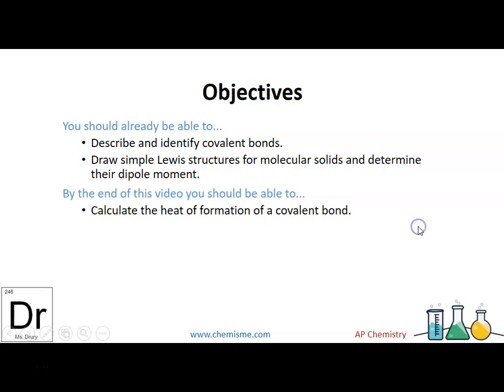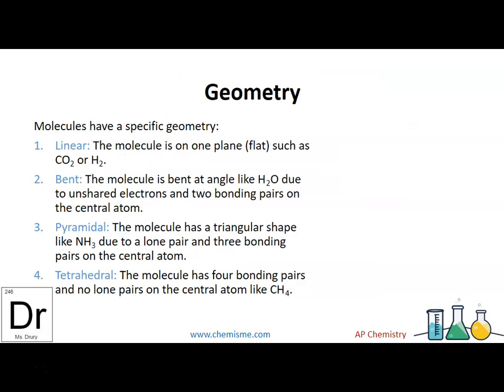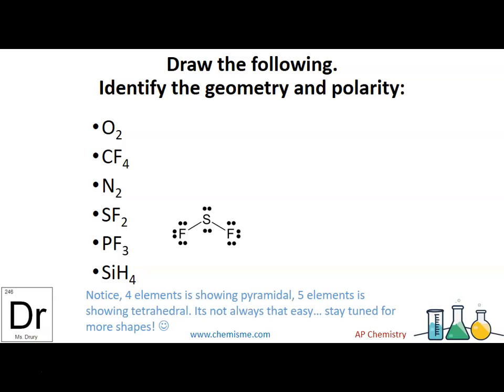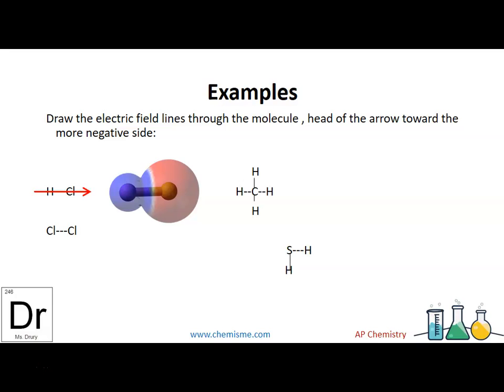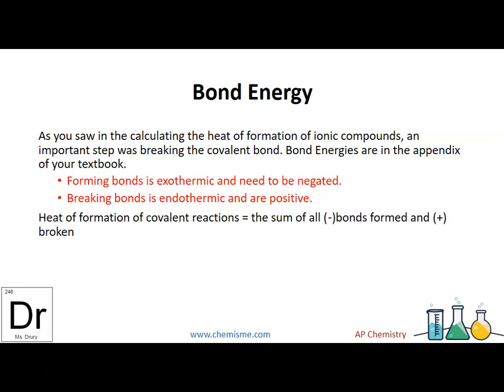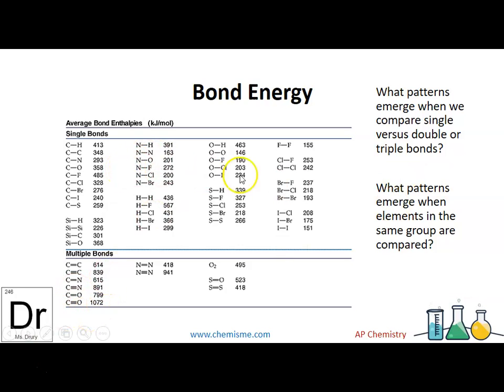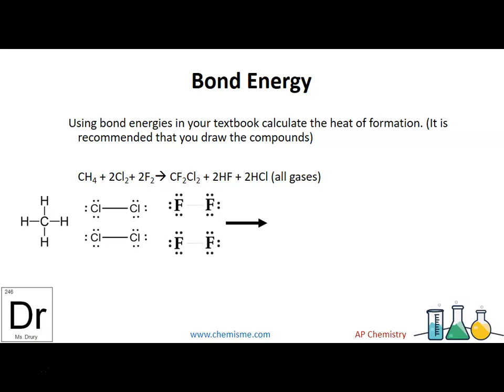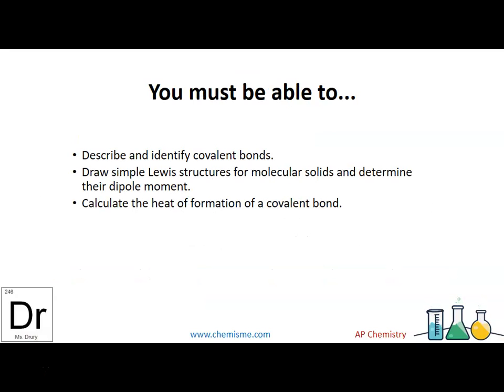3.4 Covalent bonds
More information about Covalent bonds and energy